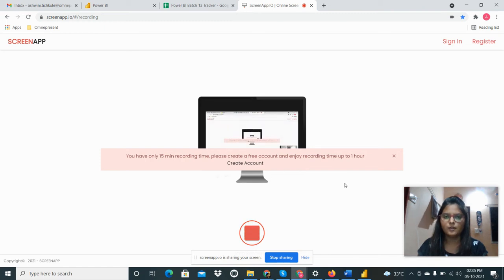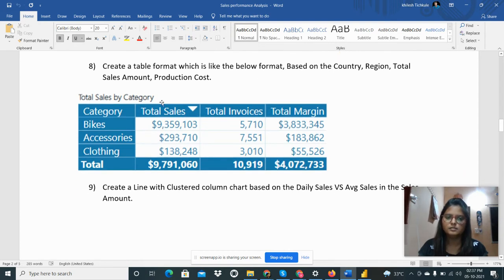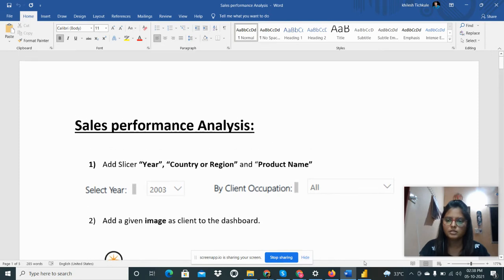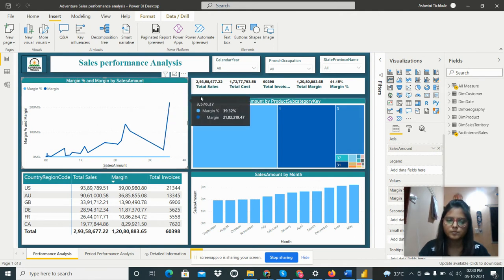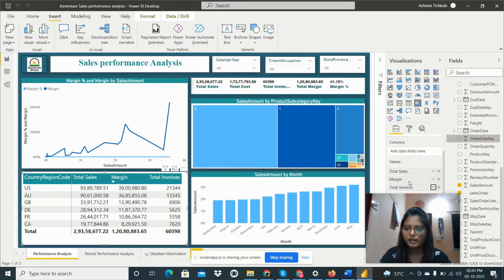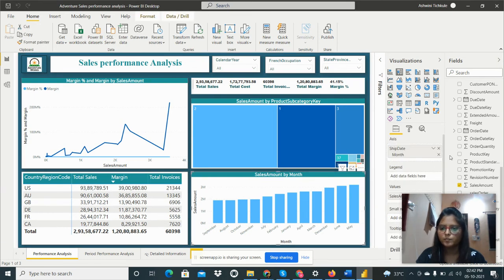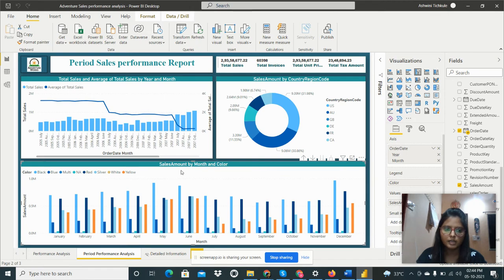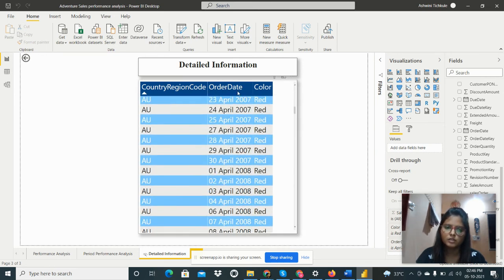Sales Performance Analysis / Power BI Real Time Projects/PRACTICE FILES Included in Desc.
This is about Sales Performance Analysis by using Power BI Tool.